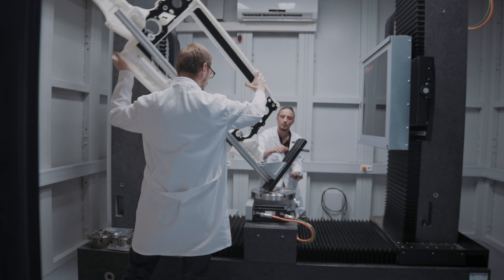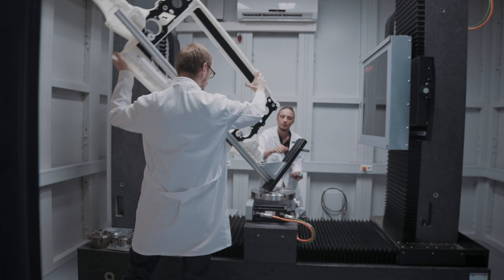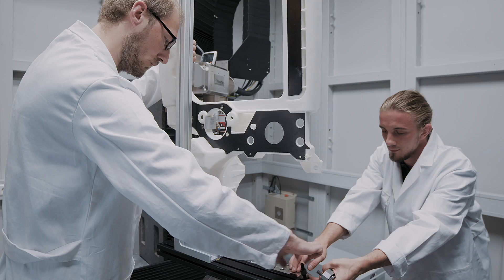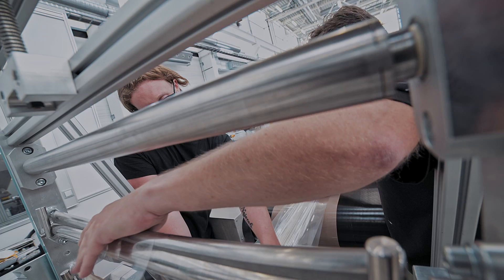PAZ - Fraunhofer Pilot Plant Centre (en)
Fraunhofer Pilot Plant Center for Polymer Synthesis and Processing PAZ: Often, different parts of components such as those used in the automotive industry are subject to different levels of stress and fatigue in use. Sometimes, the outer surface needs to be more flexible than the middle, but the middle has to withstand more pressure. That's not possible, is it? It is indeed, says Prof. Dr. Peter Michel, Head of Polymer Applications at the Fraunhofer Pilot Plant Centre PAZ. He and his team in Schkopau are developing just such components from synthetics. They are working towards a future in which synthetic components can replace steel components. The synthetic materials are to offer just the same – or even better – properties for given applications than steel.